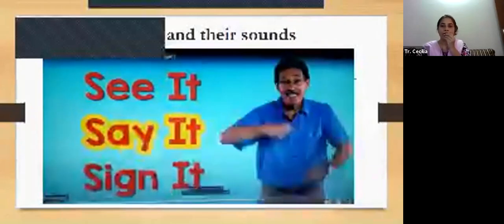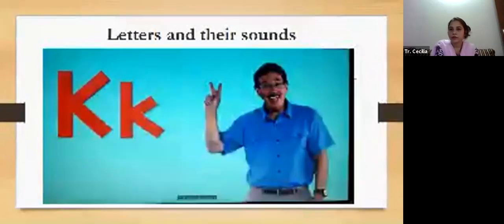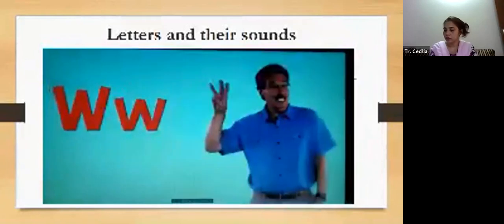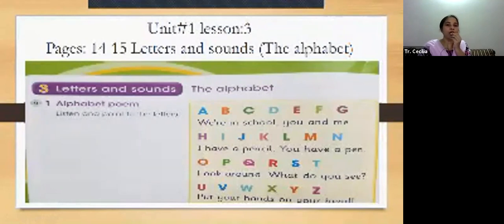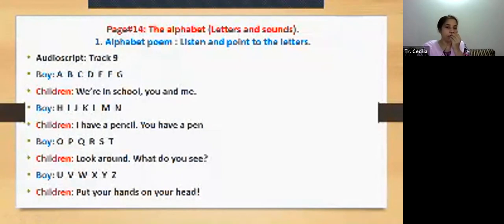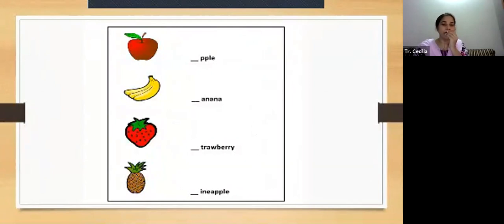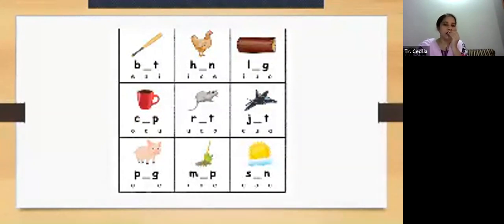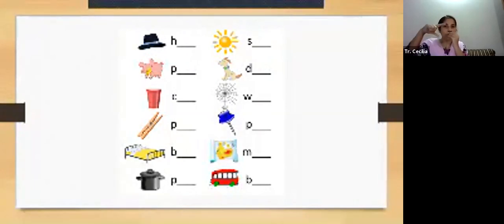Class 1 Subject: English A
Class 1
Subject: English A
Unit# 1. Lesson 3 : Letters and sounds Page# 14         Homework: Worksheets about Letters and sounds are given.